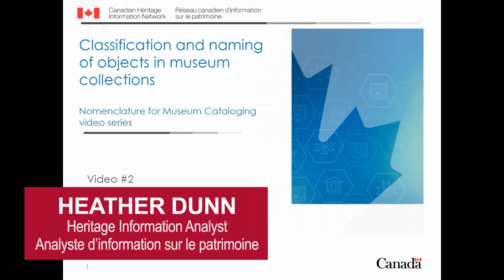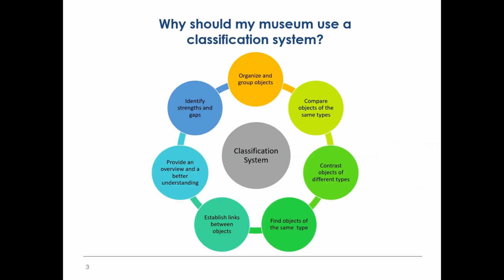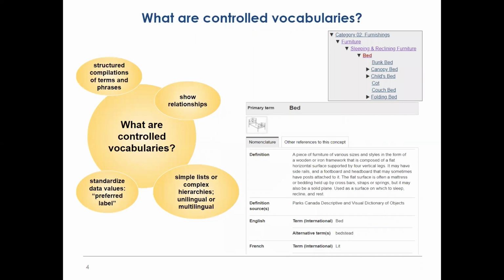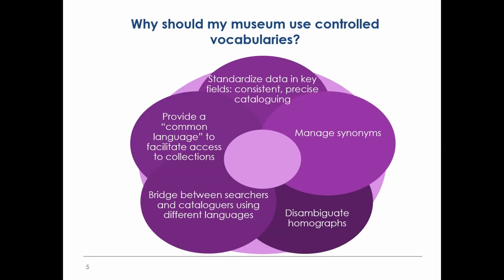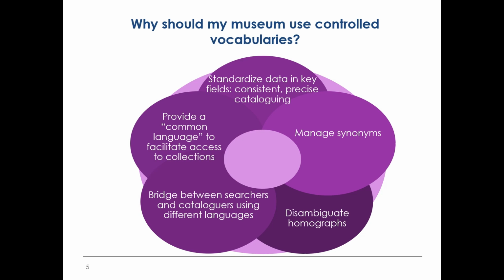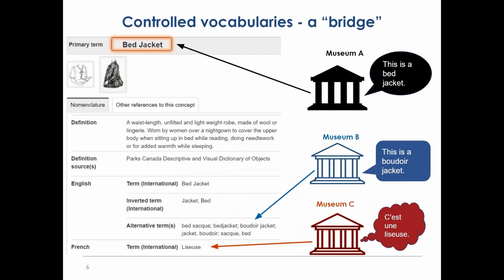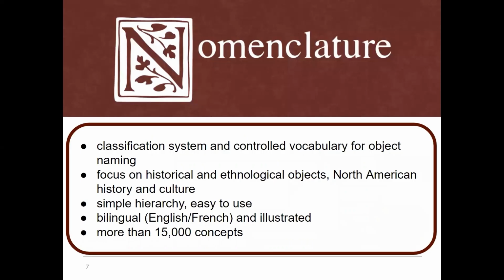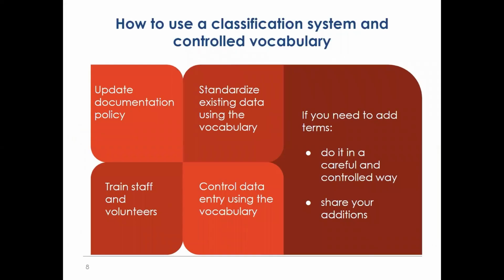Classification and naming of objects in museum collections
This video will provide a basic introduction to “Classification and naming of objects in museum collections”.  It is the second video in the “Nomenclature for Museum Cataloguing” series.
We will explore questions such as:

● What is a classification system?
● What are controlled vocabularies?
● Why and how should my museum use a classification system and controlled vocabulary?